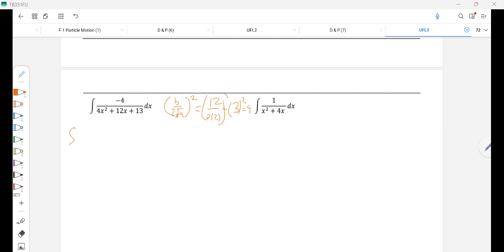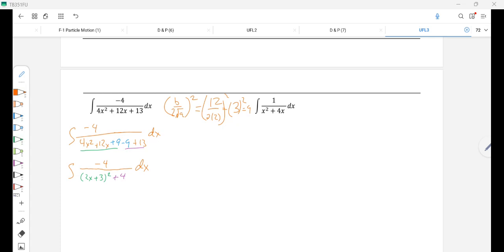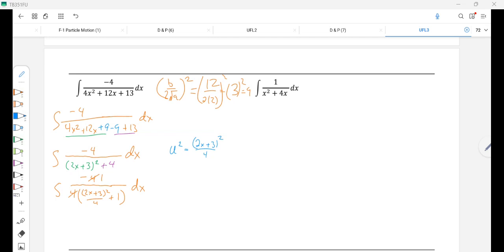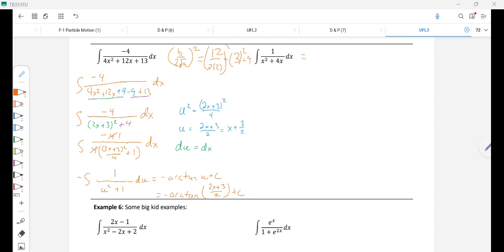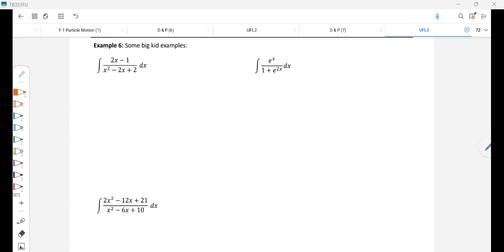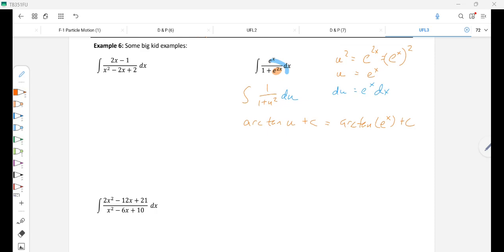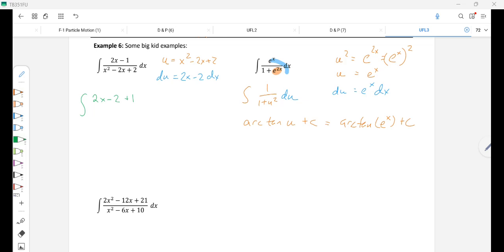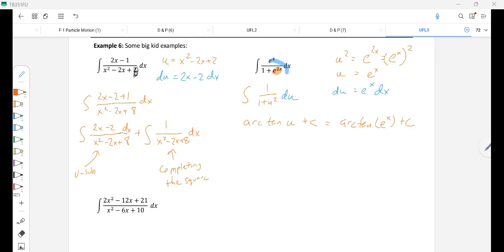F-3 Day 2